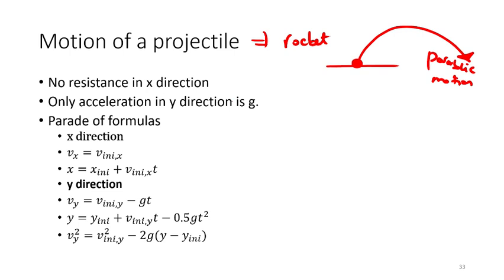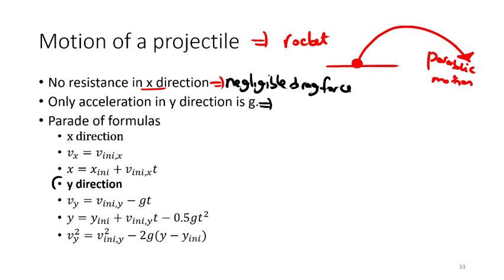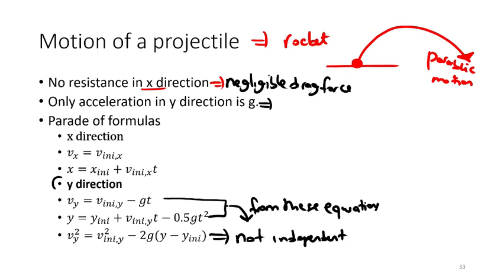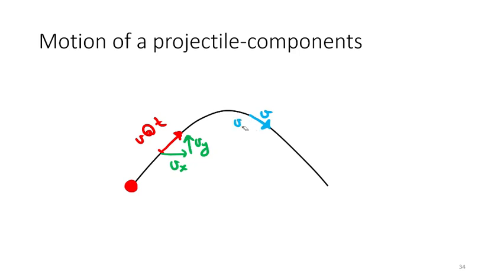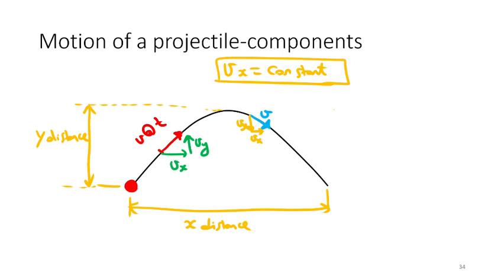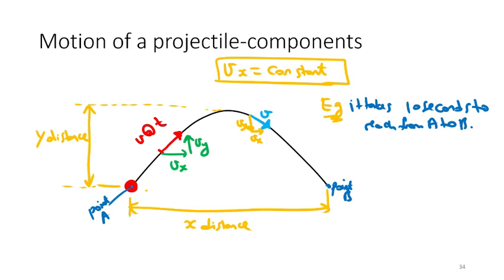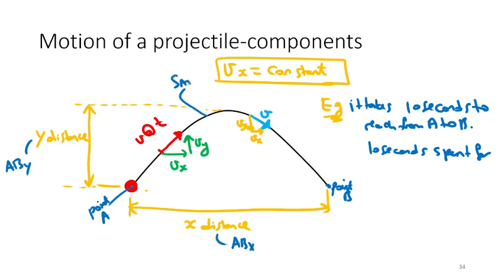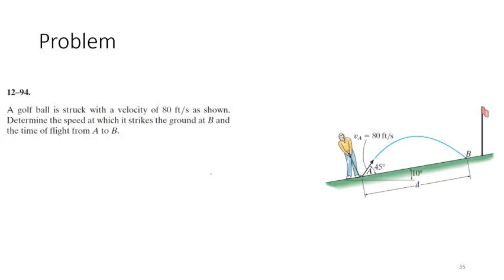12 6 Introduction default